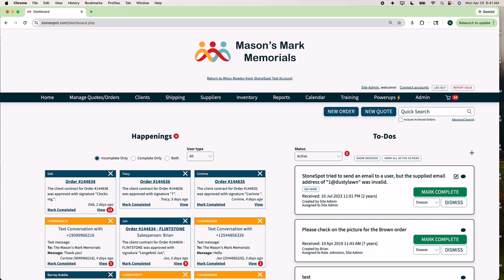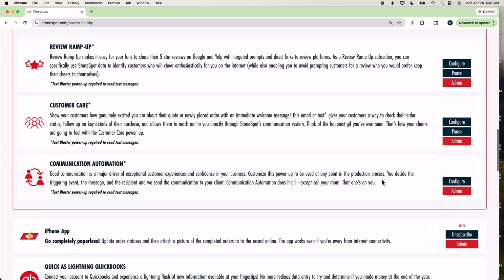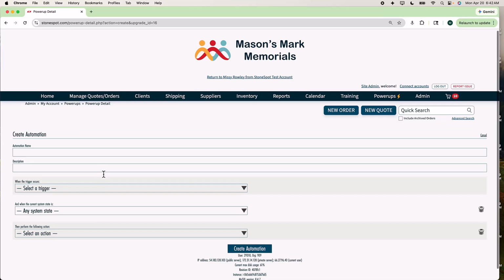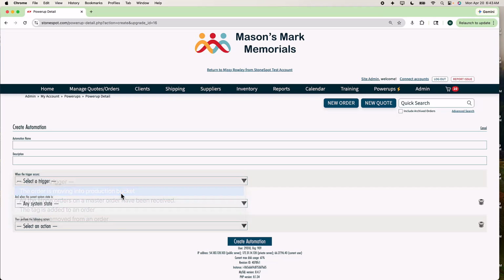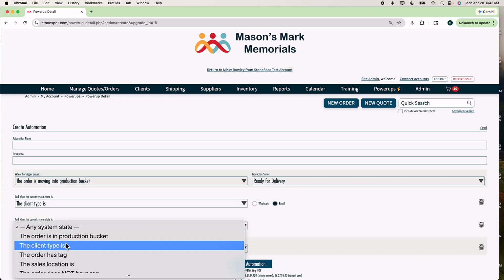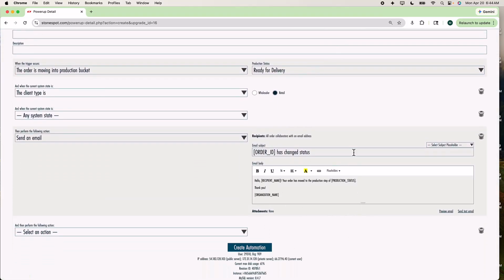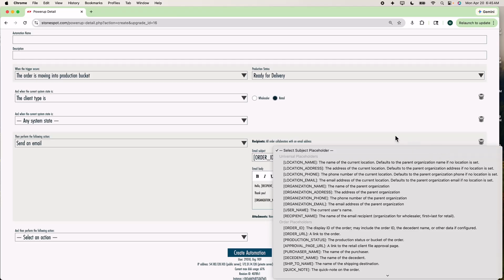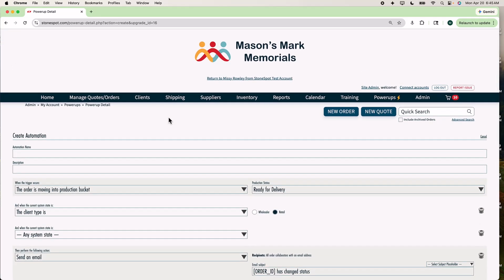Customer Journey Bundle Set Up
Learn how to configure automated communications using the StoneSpot Customer Journey Bundle Powerup. This video provides a step-by-step guide on setting up automated emails, and texts to keep your customers informed throughout the order process. (*Texting requires Text Blaster Powerup.)